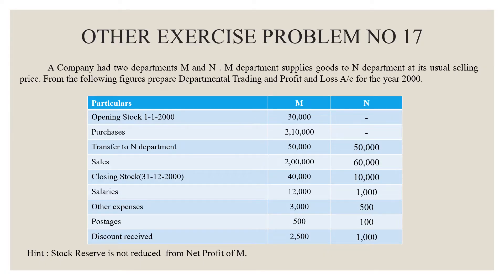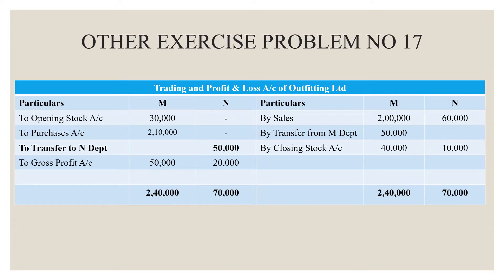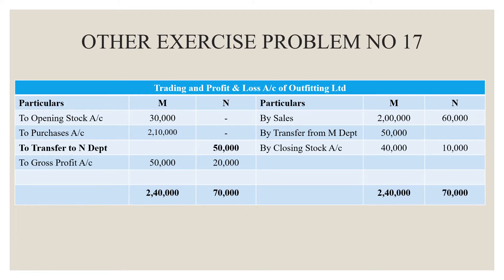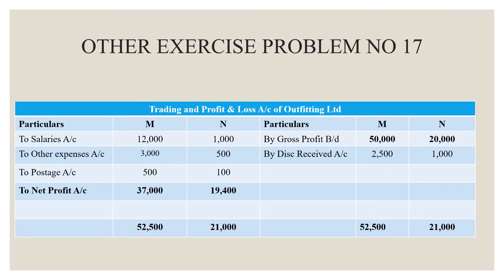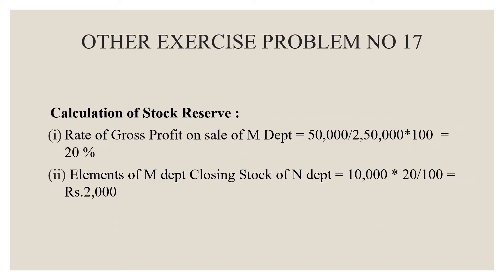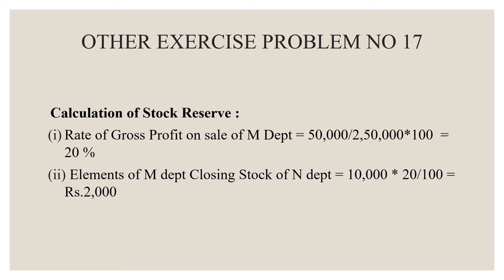Departmental Accounts Other Exercise Problem No 17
The grand total of M department trading account is Rs.2,90,000
it's a typing error kindly adjust.

Financial Accounting
T.S,Reddy & Dr.A.Murthy
Margham Publication , Chennai - 600017
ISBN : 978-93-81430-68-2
Sixth Revised Edition 2011
Reprint 2020